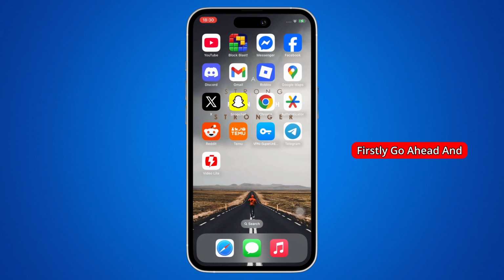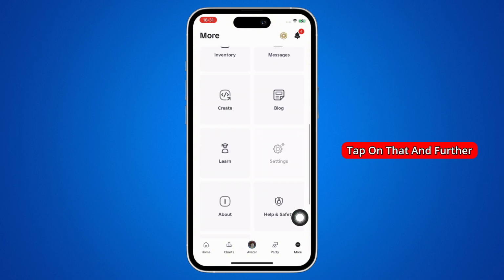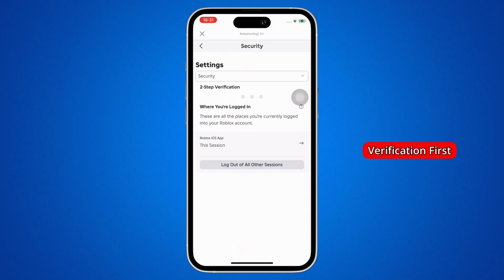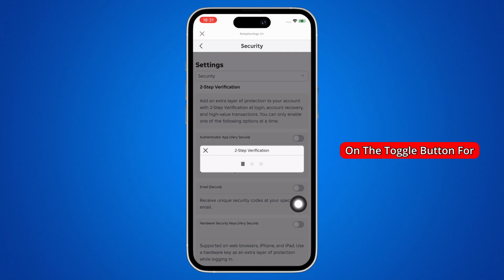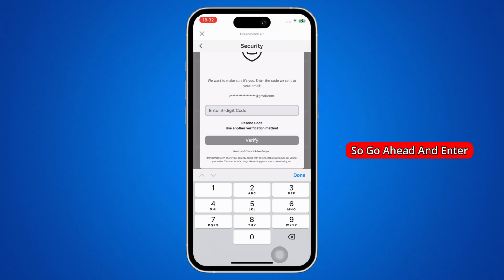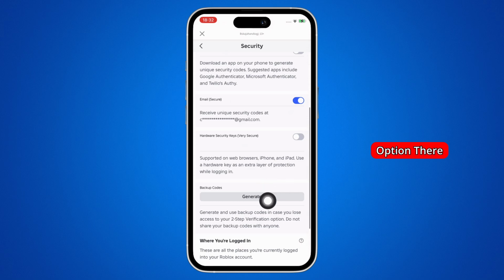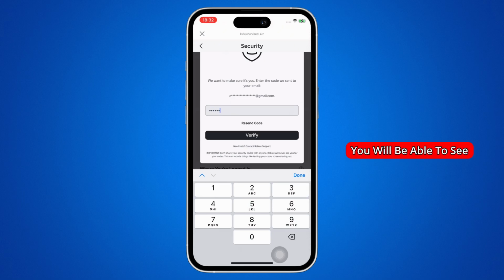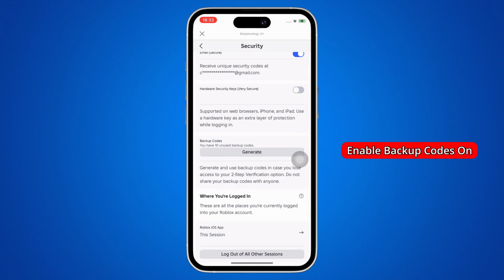How to Enable Backup Codes on Roblox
Want to keep your Roblox account safe from hackers? 🛡️🎮 In this step-by-step 2025 guide, we’ll show you how to enable backup codes on Roblox so you never lose access to your account — even if you get locked out of your email or device.

What You’ll Learn in This Video:
✅ How to set up 2-Step Verification (2SV) on Roblox
✅ How to generate and use Roblox backup codes
✅ Where to safely store your backup codes for account recovery
✅ Extra security tips to keep your Roblox account protected in 2025

Whether you’re a Roblox player securing your account for the first time or just updating your security settings, this tutorial will help you stay protected.

📌 Chapters:
⏱ 0:00 - Introduction
⏱ 0:10 - How to Enable Backup Codes on Roblox